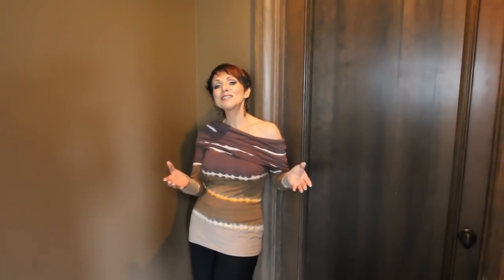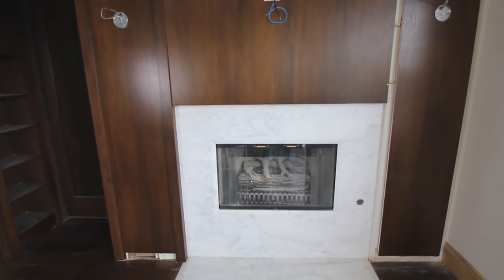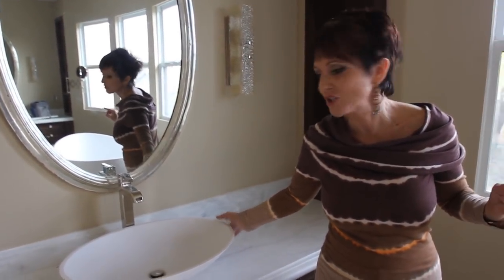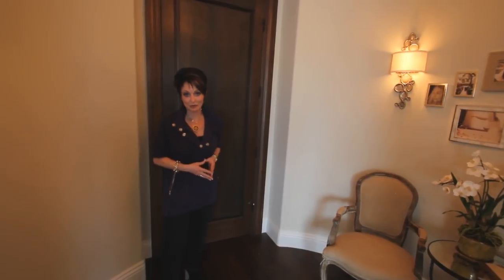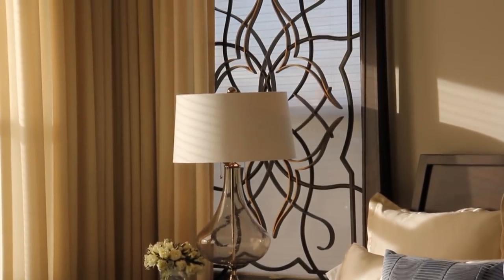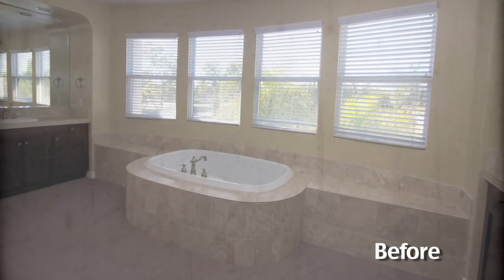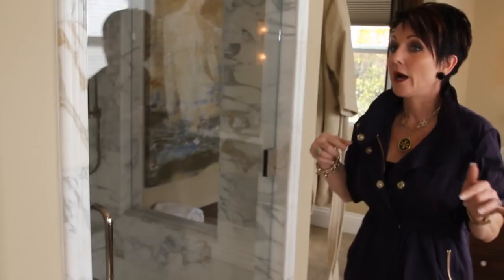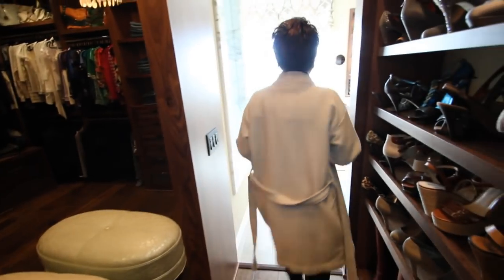Interior Design | Del Mar Inland | Reveal #5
This Interior Design, Interior Decorating project by Interior Designer Rebecca Robeson was posted on TDN last year but now for the first time ever seen on YouTube. Interior Designer Rebecca Robeson walks you through part 5 of this 5 part video series on a home Robeson Design team completed in 2012. This video will reveal the Master suite complete with a Dream Closet and Spa-like Bathroom. ...  Rebecca completely reconfigured the room creating a more functional spec for her clients. This Master Bedroom is dreamy and calm with the use of creams, whites and splashes of periwinkle. The custom made 4 poster bed stands 8'tall with matching nightstands on either side. Hand Forged Iron work fills the windows as flowing side drapes create a dreamy feel to the room. Rebecca designed a custom built-in for the open niche serving as both a dresser and display for art and accessory pieces specially selected for the room. The newly shaped fireplace sets the mood for relaxed reading and conversing before walking through the book cases to the new Bathroom. By moving the entrance to the Bathroom, Rebecca was able to provide more privacy and intimacy by entering the Bathroom from the Bedroom rather than through the hallway. All materials were selected with luxury living in mind. The Bathroom now accommodates a freestanding soaker tub, His and her vanities and a luxury steam shower surrounded by hundreds of thousands of tiny mosaic tiles of Seagrass Limestone and Calacatta Gold Marble. Perhaps the best pat of this luxury suite is the Master closet. Pull down long-hang bar for special dresses, a Capiz shell and crystal chandelier hang center above a custom oval dressing bench. Mrs. clients new Shoe Storage display is enough to salivate over!  Indeed, this young couple will enjoy many years together in this one of a kind, highly personalized Master Bedroom Suite.

All of the fabulous stone and tile shown in this video is Artistic Tile from BDG in San Diego.

To fully appreciate this home...
You are now watching video #5... the Master Bedroom/Bathroom suite.

HGTV